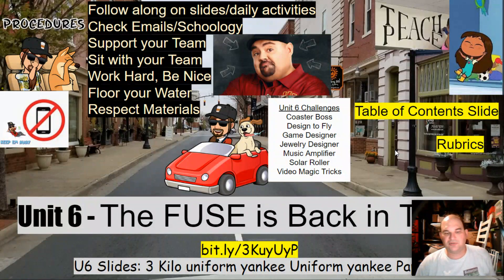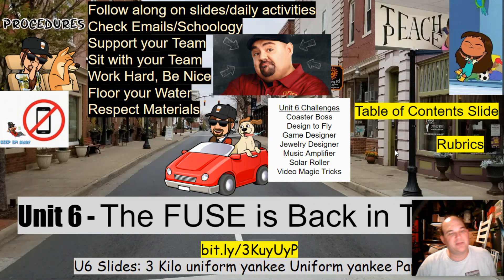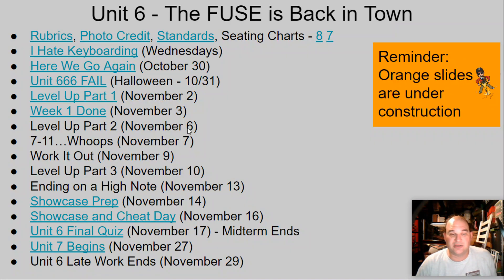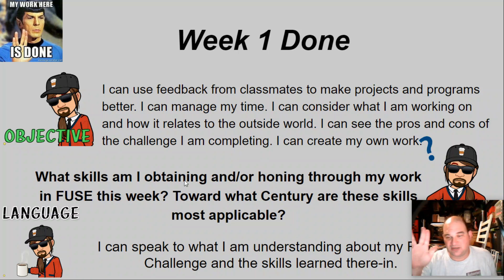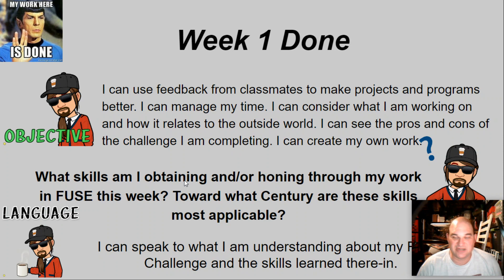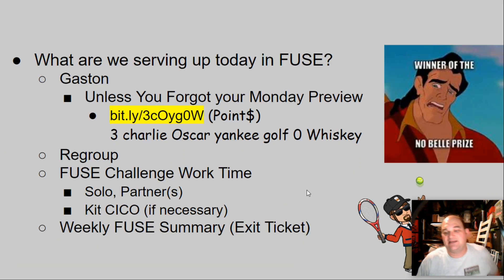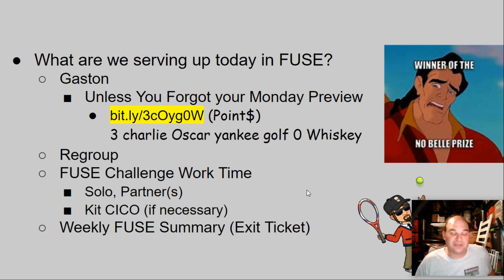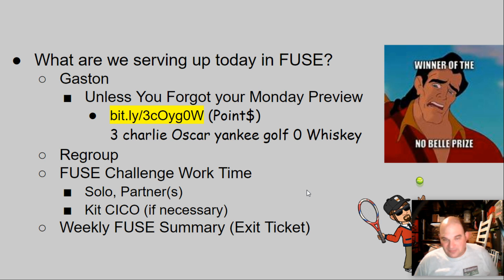11/3/23 FUSE Vlog - 7th/8th